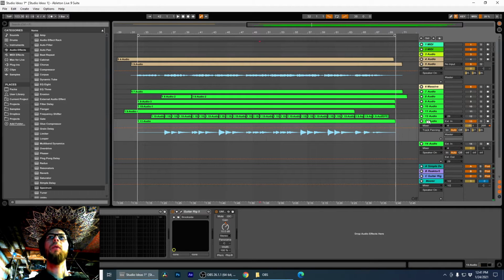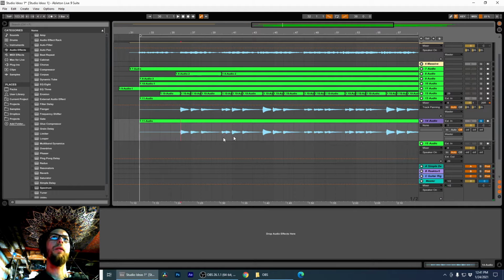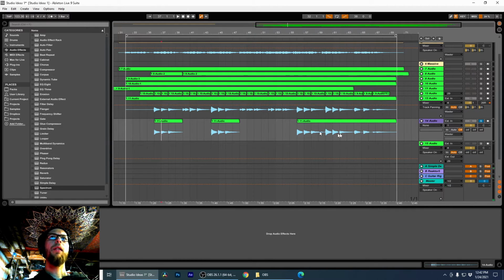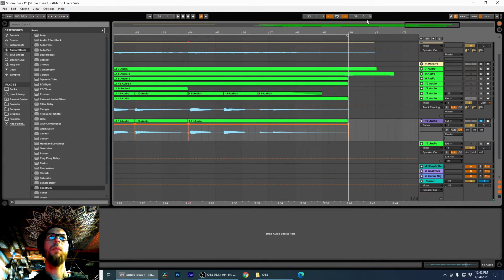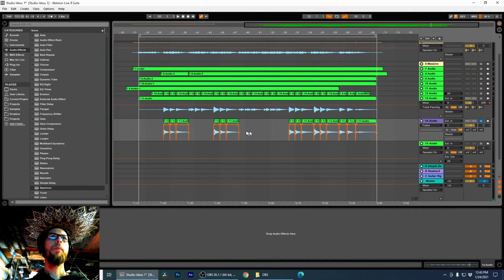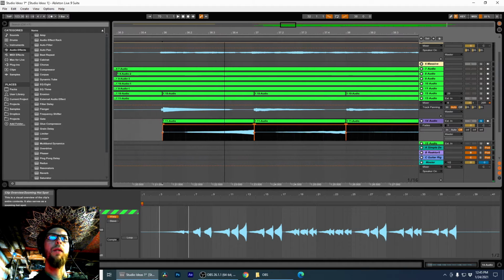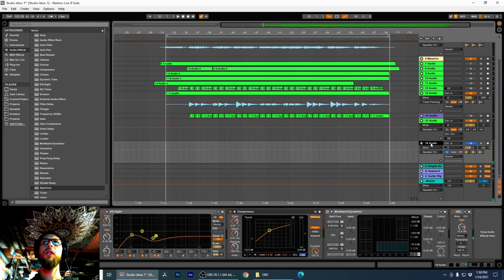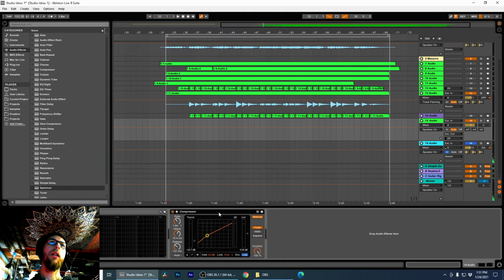Sound Design Sessions - Cavernous Guitar - Part 2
In this Sound Design Session, I build on what I've started previously.

I add some "chiming fifths" from my Les Paul guitar. This is being recorded direct and processed in Ableton.

Then I take the previous recording and split the transients, clean them up, and reverse them.

These are then re-amped back into my external pedal board with the output again captured and processed in Ableton.

The two sounds are panned opposite and then mixed together with the final result played at the end.

Personal Log:
Not sure what I want to do with this yet. I'm thinking I want to expand it into an actual lyric song, but still brainstorming ideas. Even as a vignette study piece, it holds up pretty well.